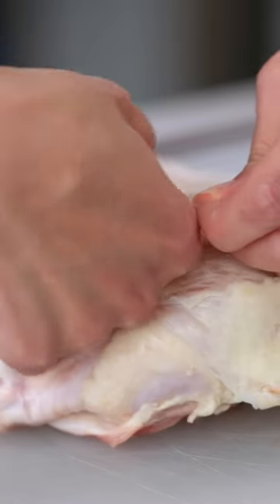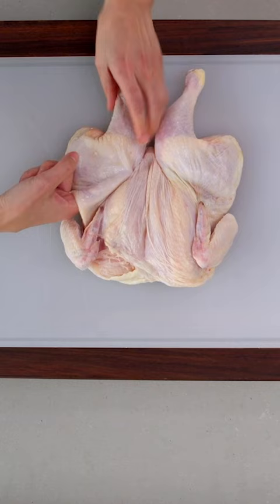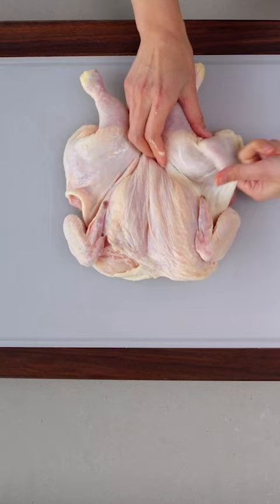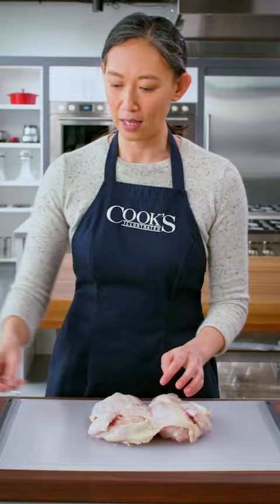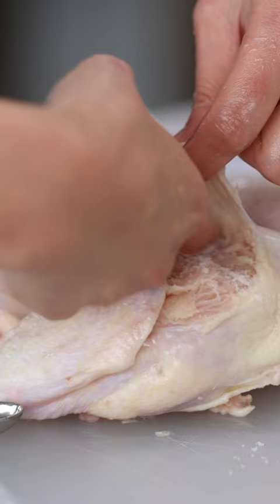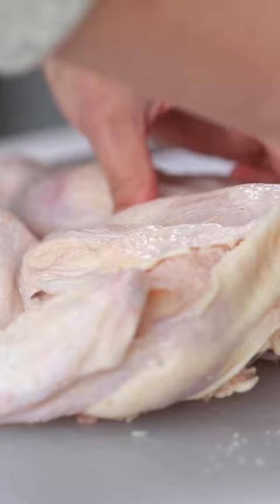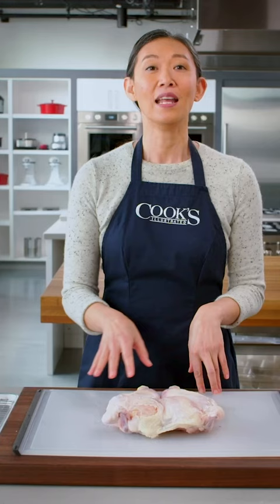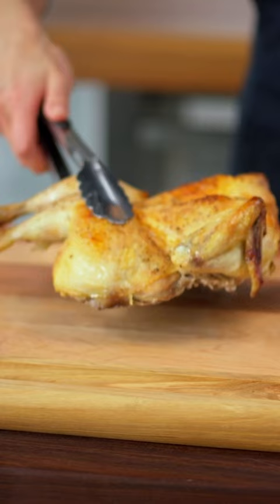Best Ever Roast Chicken